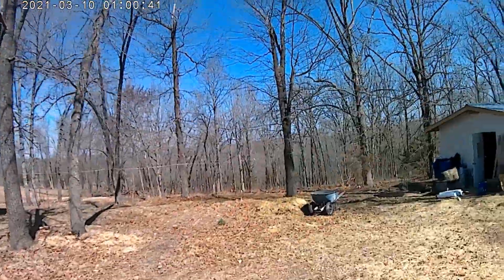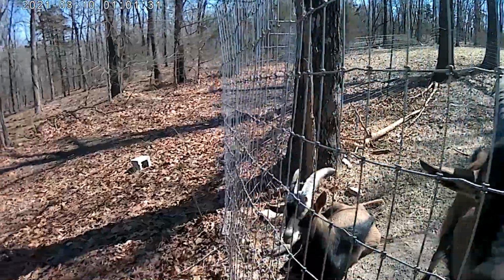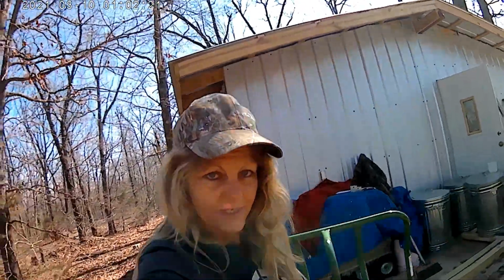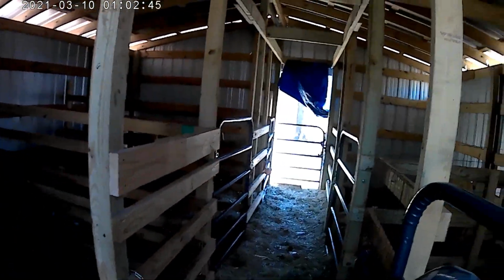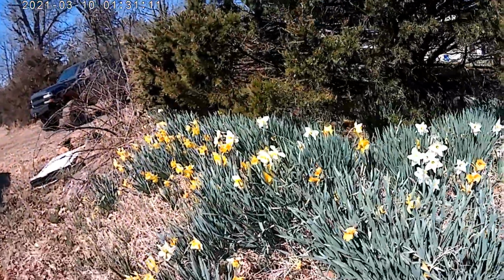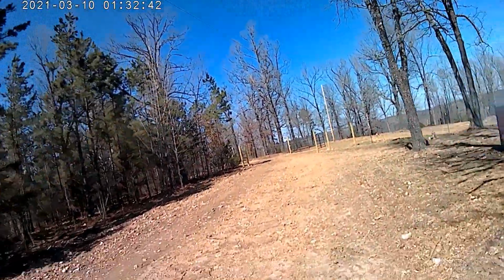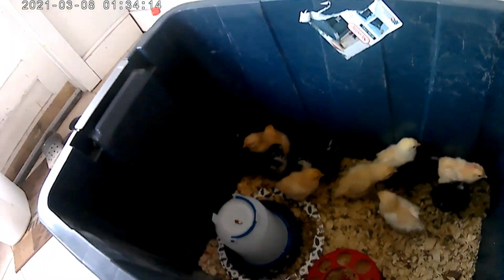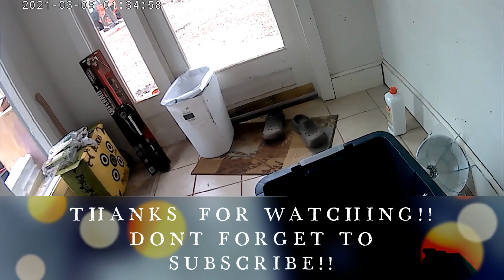WELCOME TO EARTH BABY LOTUS!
BABY LOTUS  WAS  AN ASSISTED DELIVERY  BIRTH FROM MY  YOUNG  GOAT MOM TIAMAT  2 DAYS AGO.    SHE  IS  FULL OF  LIFE  AND ENERGY AND  CUTE  AS  CAN  BE!  WELCOME  BABY   LOTUS!     NOW   I HAVE TO BUILD  A MILKING  STAND!